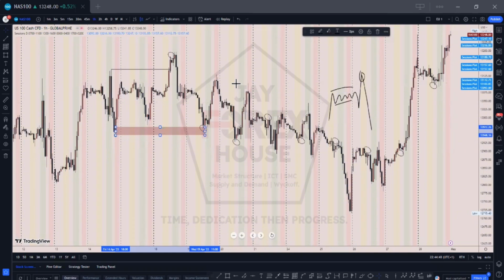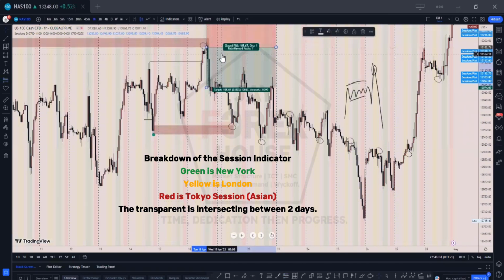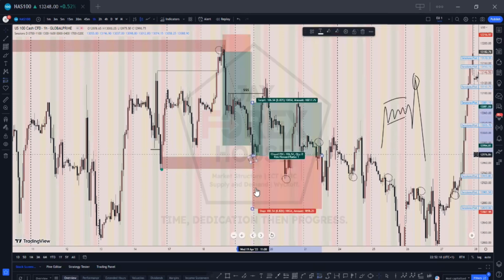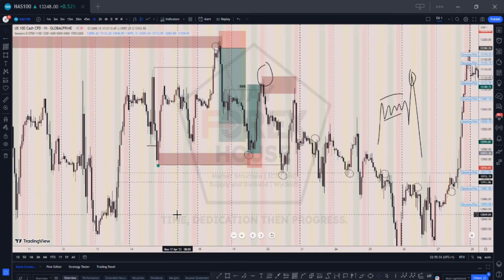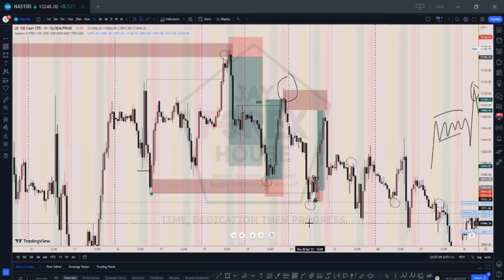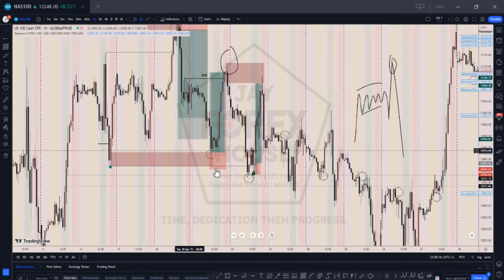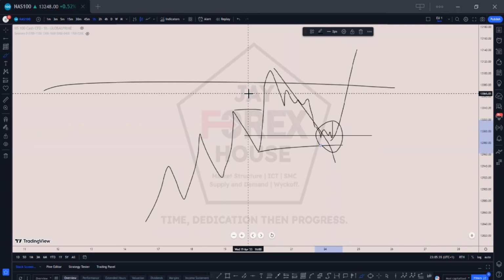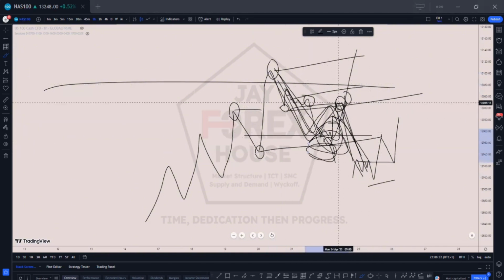How To Inter-day Trade With Sessions (New York/London/Asian Session)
Here is a study video of the academy breaking down the use of inter day sessions (Asian, London, New York) From braking down the kill zones to understanding the use of internal & external structure in inter-day trading.